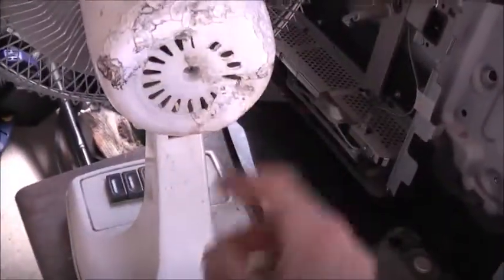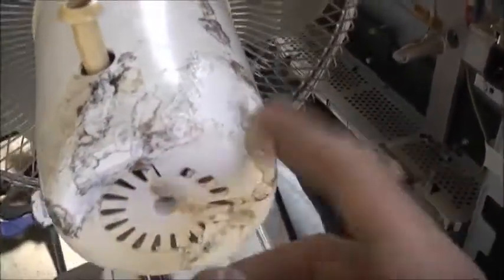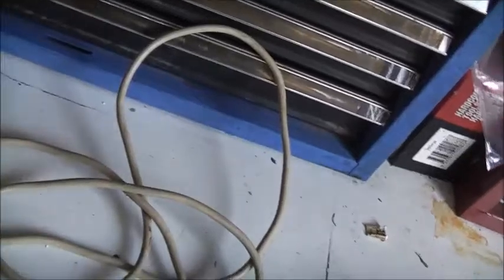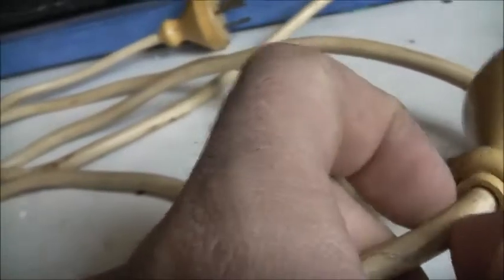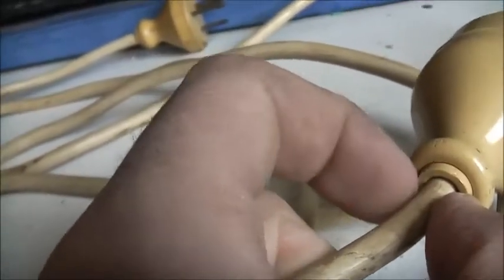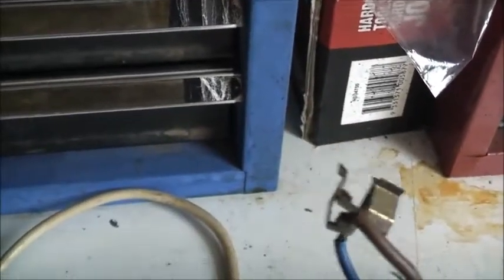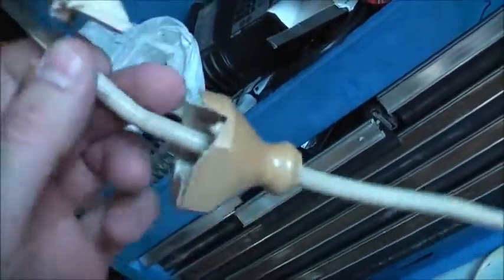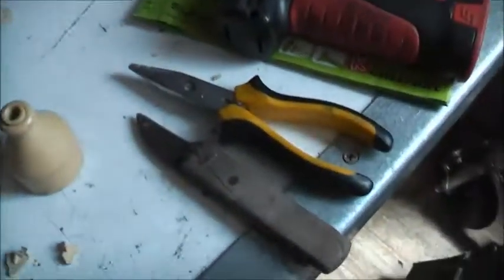Fan Repair & Burton Cord Teardown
welded up damaged fan shroud and Burton extension cord socket and plug teardown